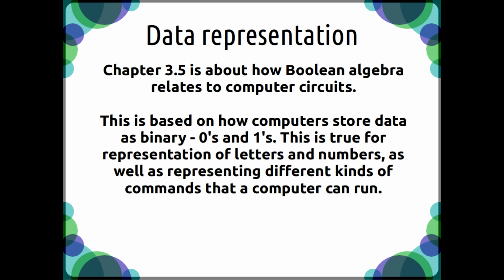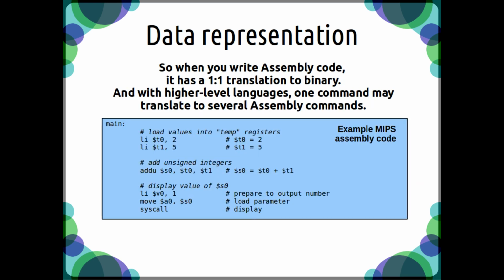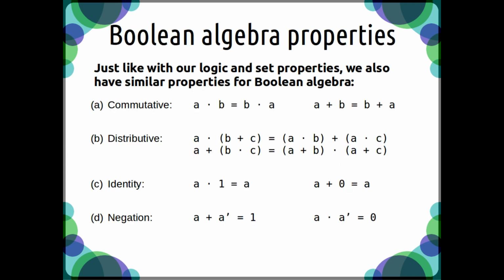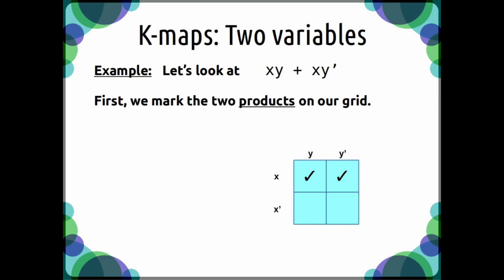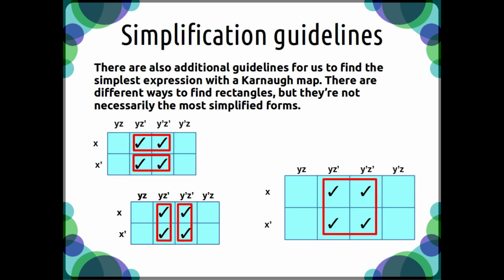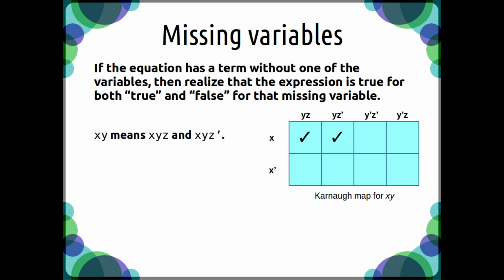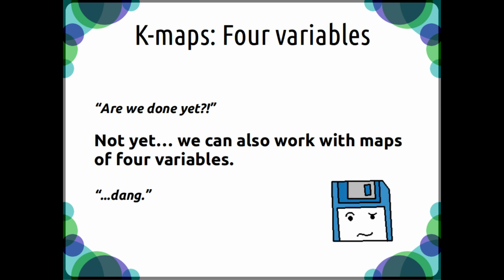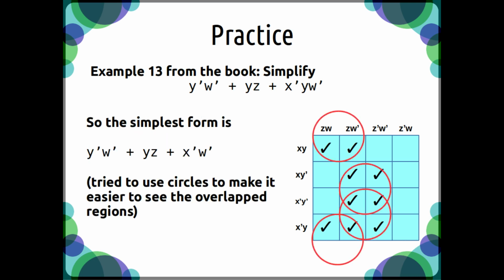Rachel's Discrete Math Course - Logic Circuits (Lecture 15) - old version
This is an OLD lecture for my discrete math class. I started working on redoing them (lectures 1 - 5 are the new versions), but for now I"m just uploading what I have from Spring 2017 because I'm not teaching it again in Spring 2018, so it would be a while before I would have a chance to redo them.

There may be errors, I need to go through these again while working on the newer lecture videos.

* Logic circuits
* And, Or, and Not gates
* Karnaugh maps

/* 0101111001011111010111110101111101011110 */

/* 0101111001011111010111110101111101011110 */